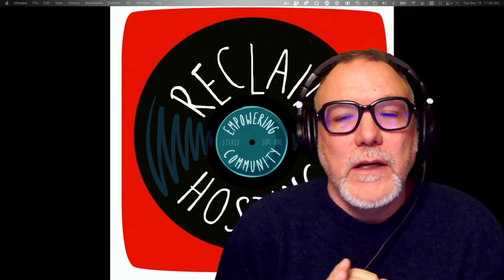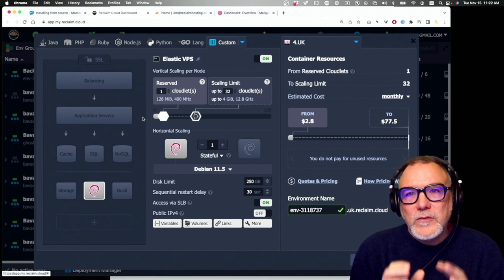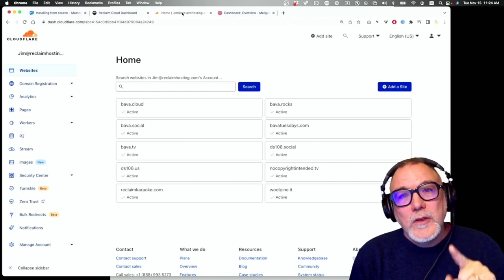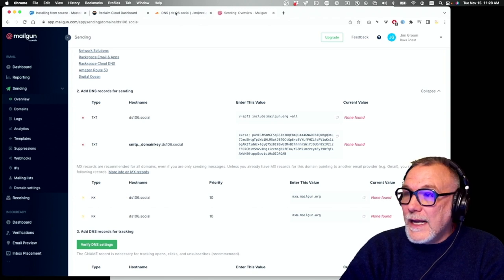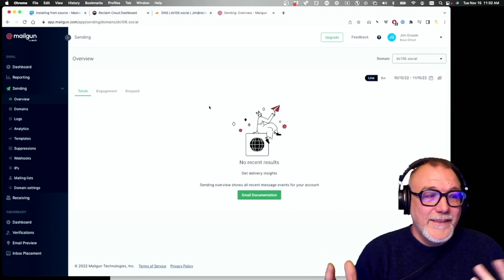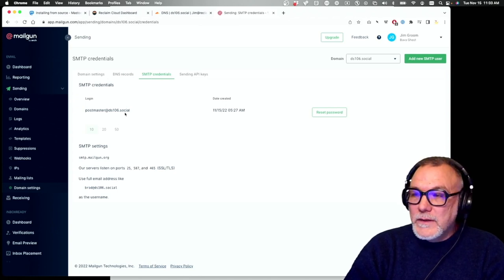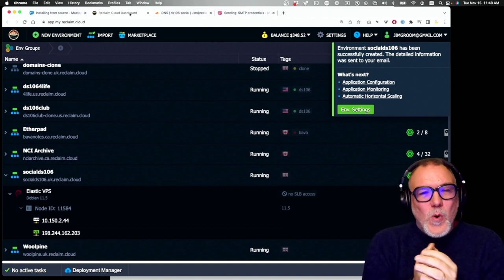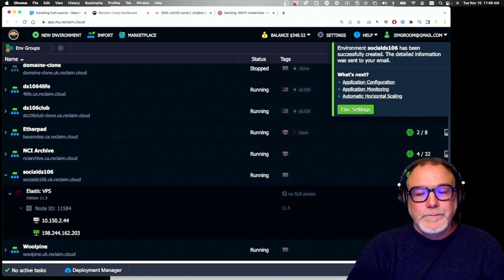Preparing to Install Mastodon on Reclaim Cloud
This video takes you through getting your domain (Cloudflare), transactional email (Mailgun), and cloud storage (Amazon's S3) prepared before installing Mastodon on Reclaim Cloud Once you are ready, head over to the "Installing Mastodon on Reclaim Cloud" video

So, what below is what's covered in this video by tiemstamp:

*1:40 -4:15 Spinning up a Debian 11.5 VPS on Reclaim Cloud with public IPv4 address and at least 4 GB of CPU ( I would not run it on less, even if a personal instance, and for a community instance that is a good starting point, but you'll probably need more).
*4:15-6:50 Managing DNS for Domain in Cloudflare
*6:50-17:00 Creating a transactional email account on Mailgun and adding DNS records to Cloudflare
*17:00-27:30 Setting up an AWS S3 bucket for cloud storage of media files.
*27:30-29:30 Pointing server IPv4 in Reclaim Cloud to domain in Cloudflare.